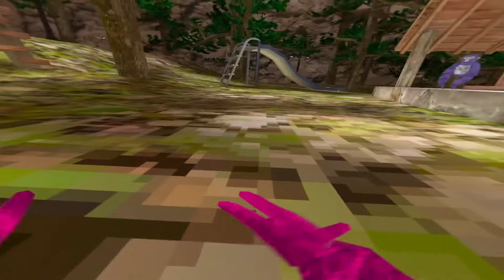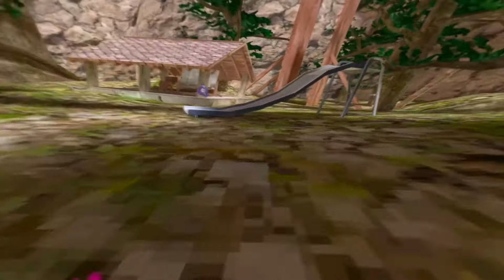The Ultimate Gorilla Tag Tutorial | 4k Special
Hi

Settings
72hz
Turn - None
Color Code: 5 4 9

- Settings
 + 60hz
 + Turn - None
 + Color Code: I D K